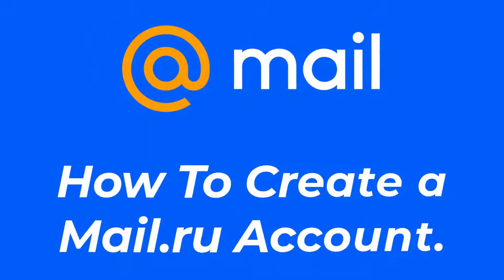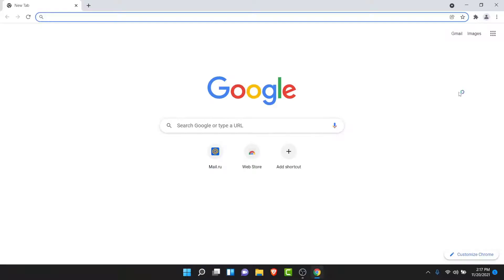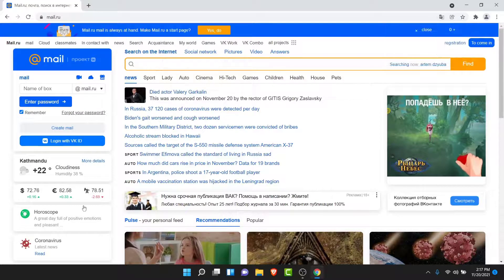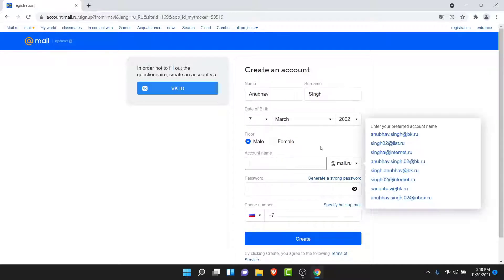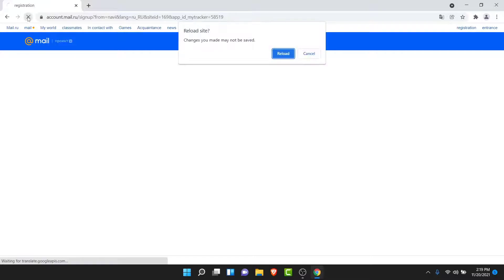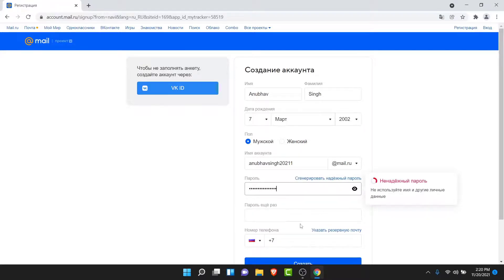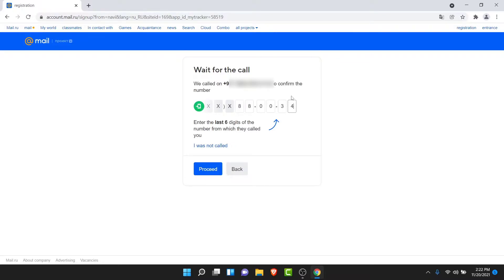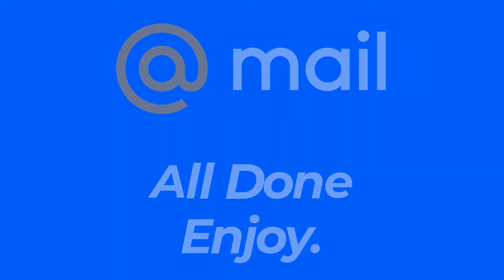How to Create Mail.ru Account l Sign Up Mail.ru 2021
Have you been wondering on how you Create a Mail.ru Account?
This video guides you in easy step by step process to Create a Mail.ru Account

Follow these simple steps:
1.
2. Translate the page to English by right clicking
3. Once translated tap on the registration option on the top right corner
4. Then you'll land on an e-form enter your details there
5. Tap on create button and confirm your phone number
6. That's it you've successfully created your mail.ru account.

What is a mail RU account?

How do I access mail ru?

Is it safe to use mail ru?

How can I create a free email account?